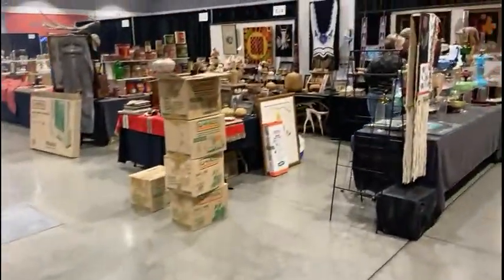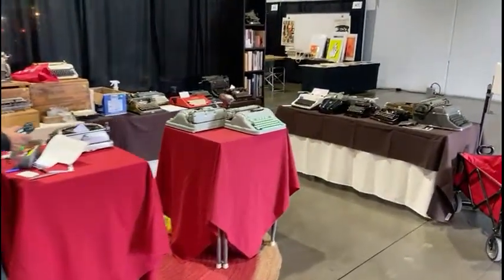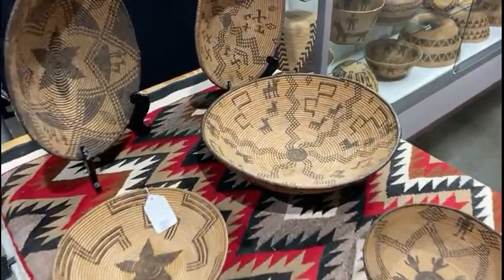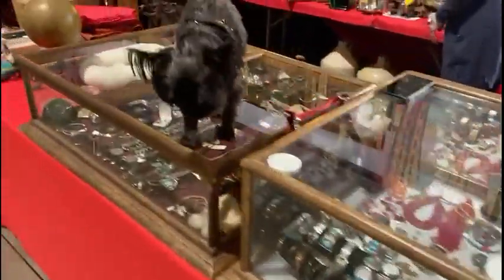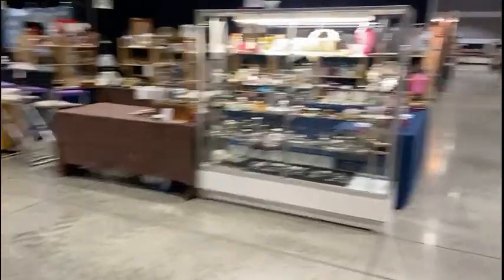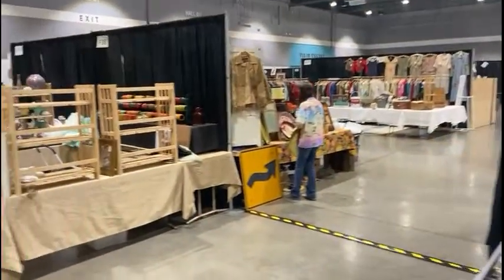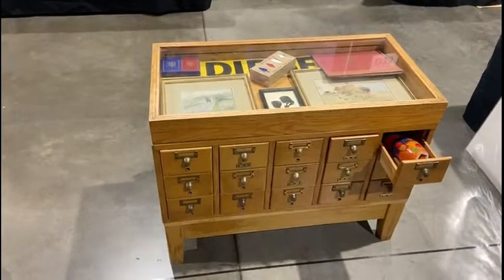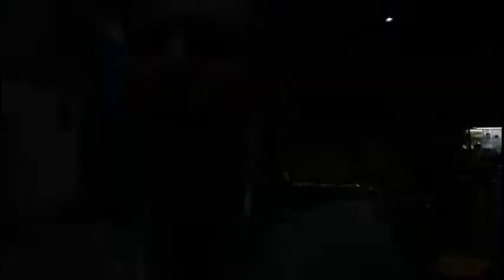Take Two: PREVIEW of the Rose City VINTAGE MARKET in Portland, Oregon!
Let's Try This Again!

☀️  BTC: bc1qhcx6e3gp5kxv3rx696mhmsqfe0pv3chvpps0ku
☀️  ETH: 0xBbddAF1231944e7E6D0EA097Cb0609F1640537eF